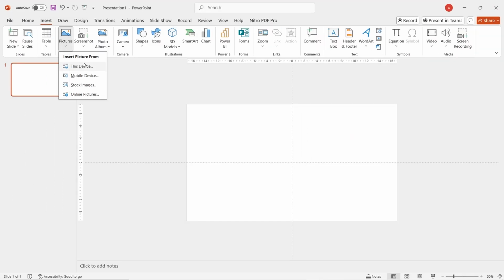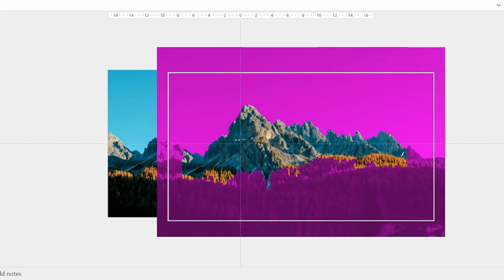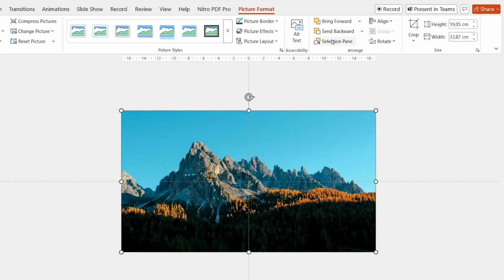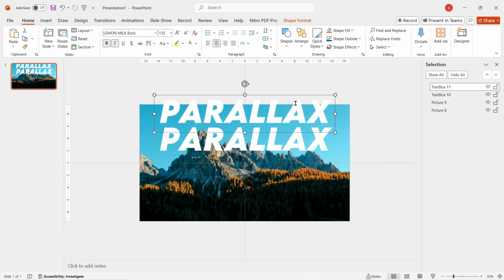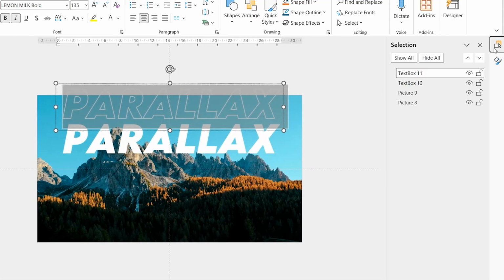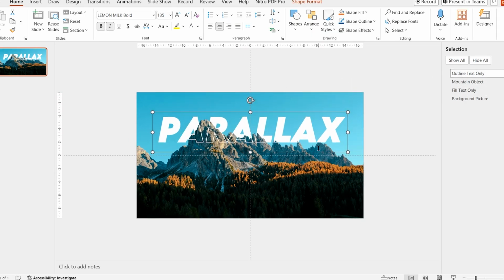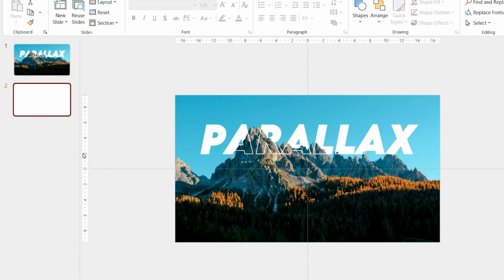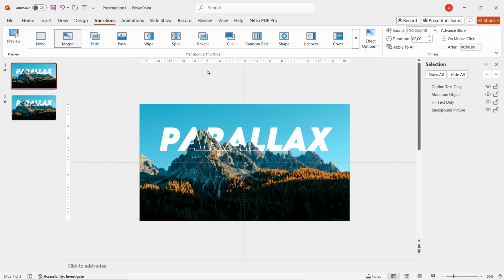How to Put Text Behind Objects in PowerPoint (Easy Tutorial + Parallax Effect!)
Learn how to put text behind objects in PowerPoint with ease! This text behind object effect and animation is very easy to create. I also give Parallax effect animation as bonus of text behind objects tutorial.

It’s beginner-friendly! You can use this video as an educational resource to sharpen your presentation and PowerPoint skills.